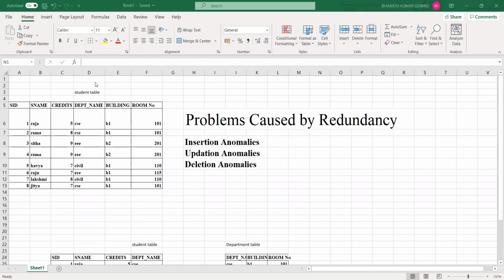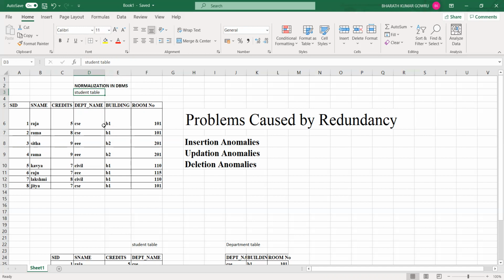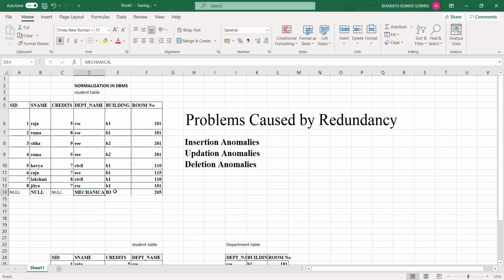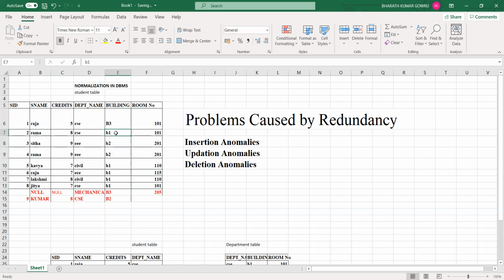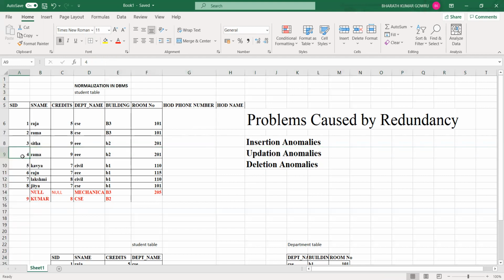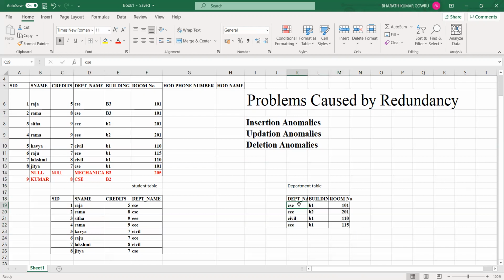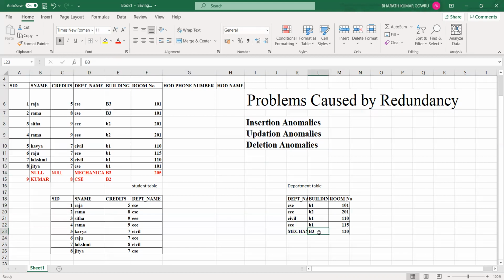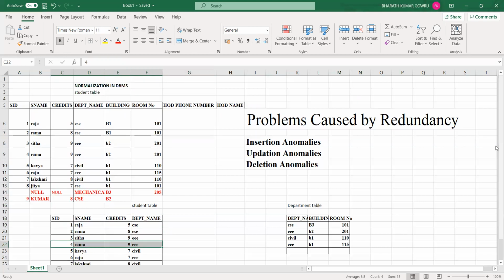Problems Caused by Redundancy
Redundant Storage: some information is stored repeatedly.
Update Anomalies: If one copy of such repeated data is updated, an inconsistency is created unless all copies are similarly updated.
Insertion Anomalies: It may not be possible to store certain information unless some other, unrelated, information is stored as well.
Deletion Anomalies: It may not be possible to delete certain information without losing some other, unrelated, information as well